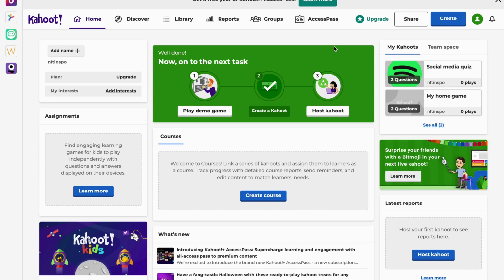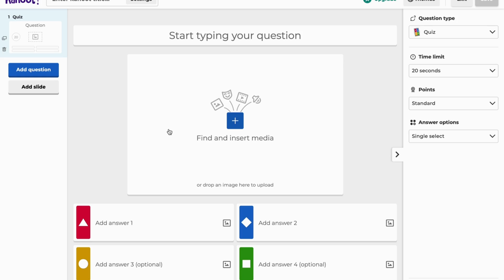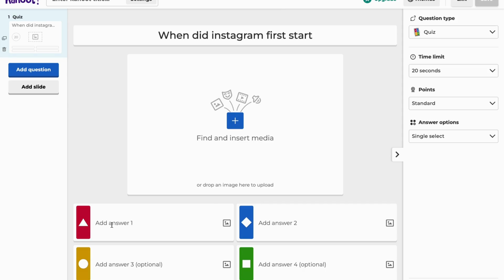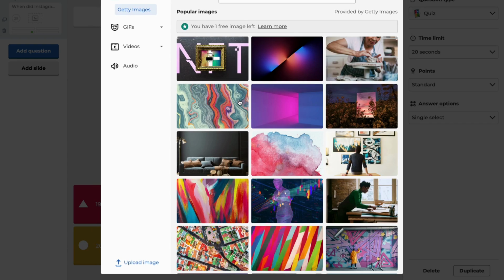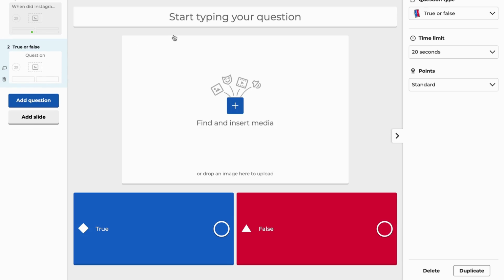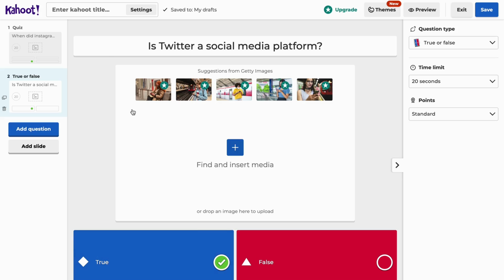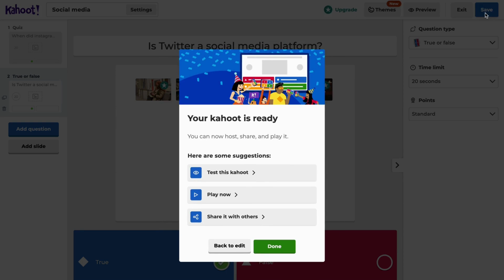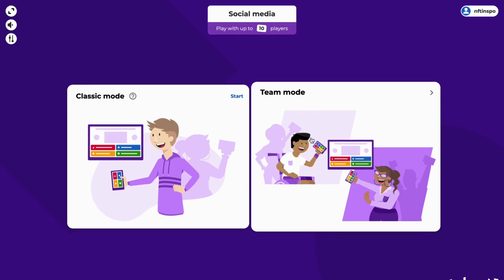How To Make A Quiz In Kahoot (EASY 2025)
In this video I will show you exactly how to make your own quiz in kahoot. After you have watched this video you will know how to create a kahoot game. Watch this step by step and learn to create a kahoot quiz.

This is a tutorial on kahoot how to make a quiz